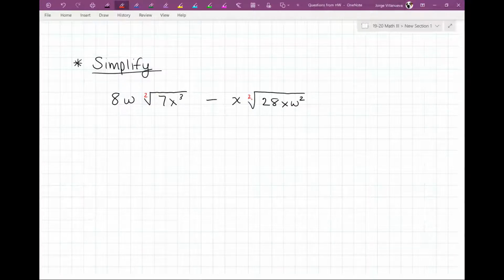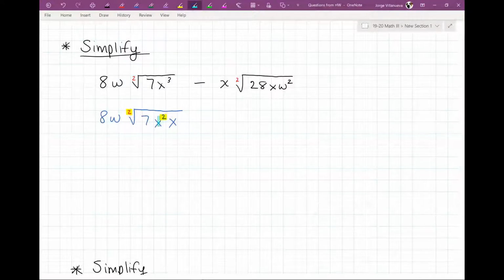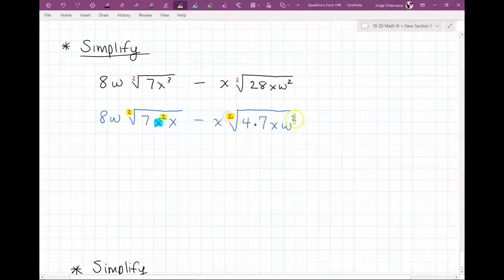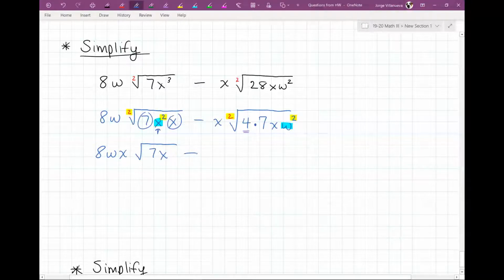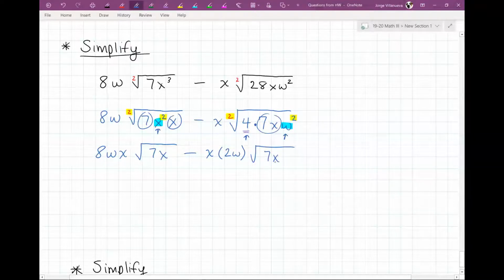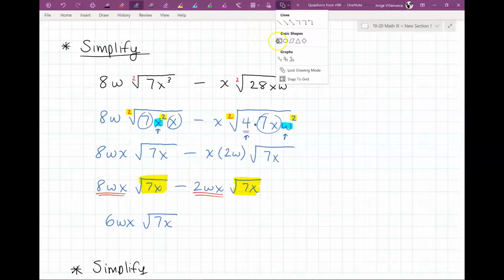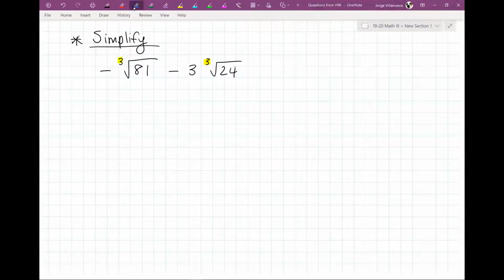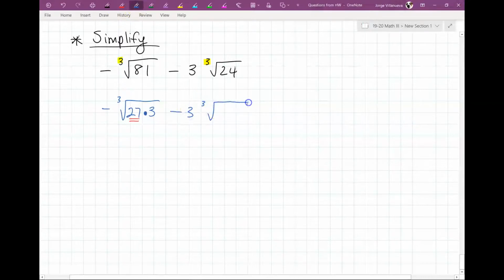ALEKS Lessons 7-9 Help Part 1